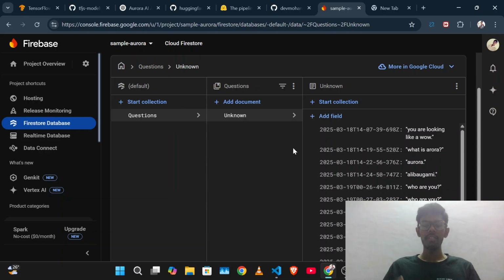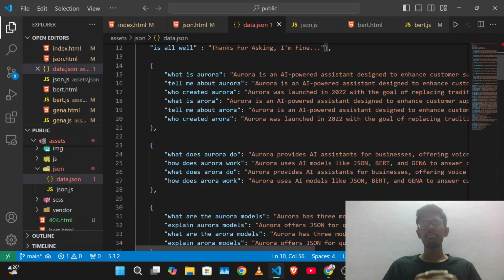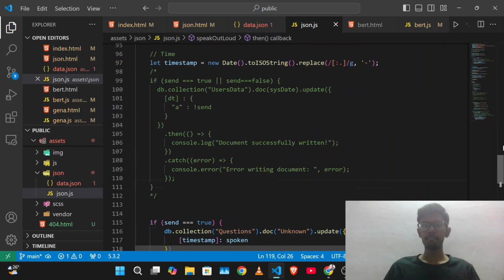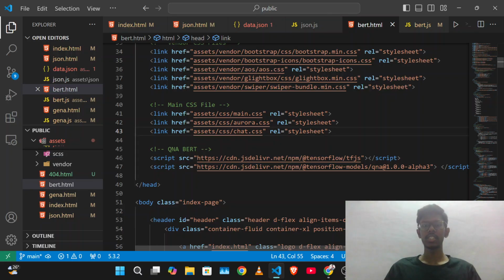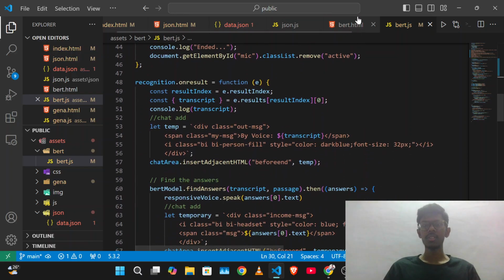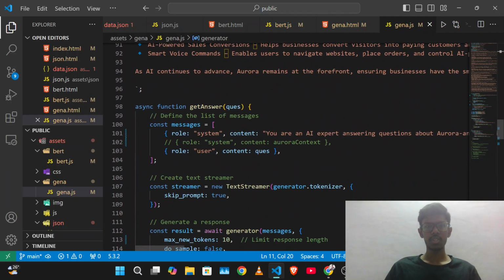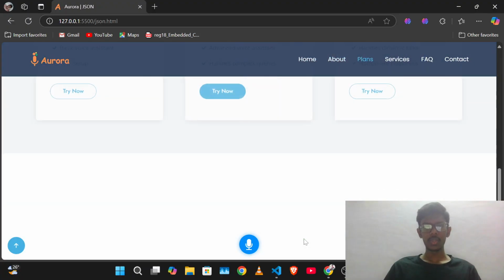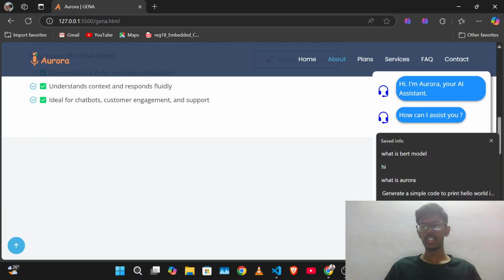🔥 Getting Started with Aurora AI – Build Smarter AI Assistants! 🚀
Ready to integrate AI into your website? In this video, we walk you through Aurora AI, a powerful assistant designed for seamless customer support. Learn how to set it up, customize it, and start automating responses today!

💡 What You’ll Learn:
✅ Overview of Aurora AI
✅ How to Set Up and Use It
✅ Features of JSON, BERT, and GENA Models